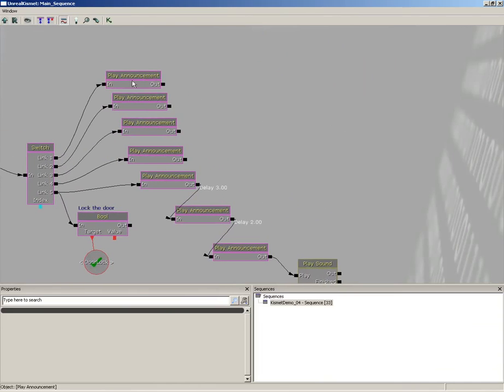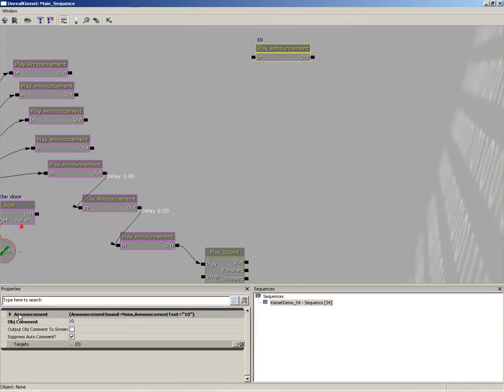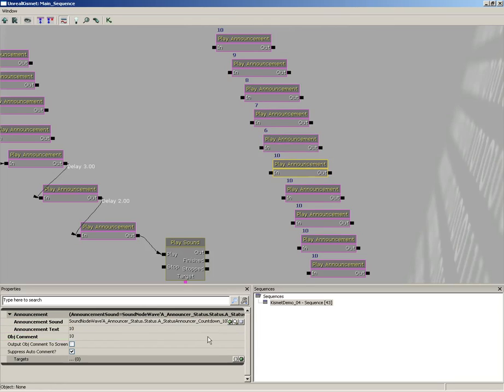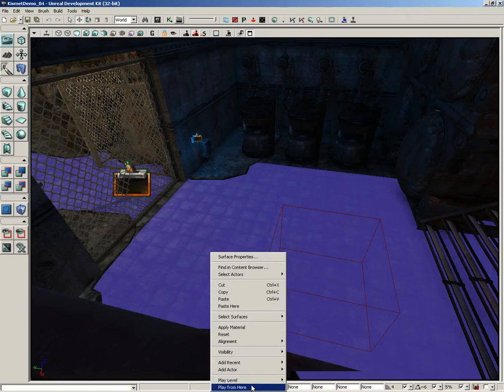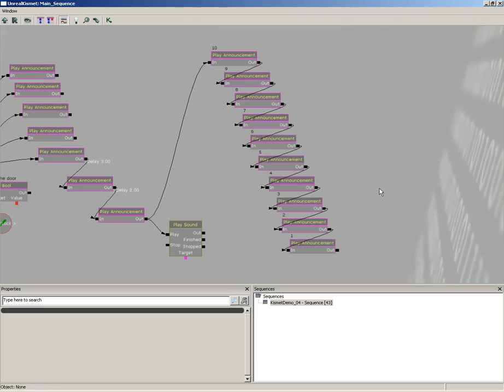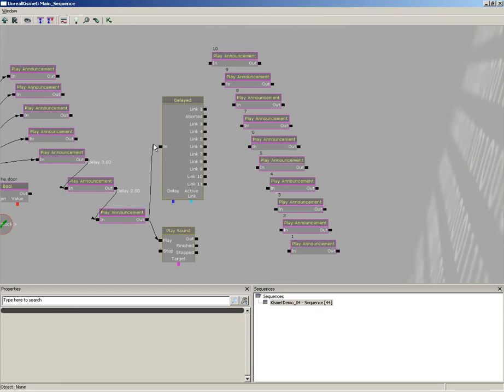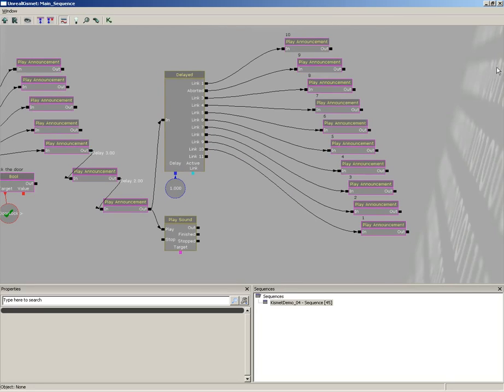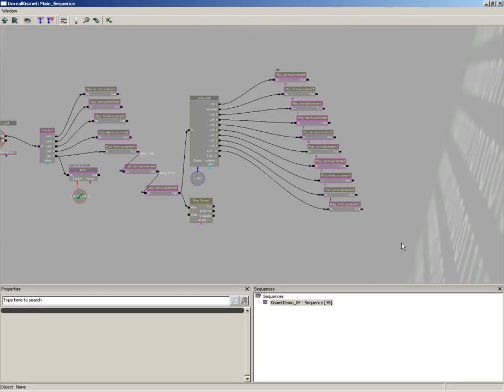Kismet - Delayed Countdown